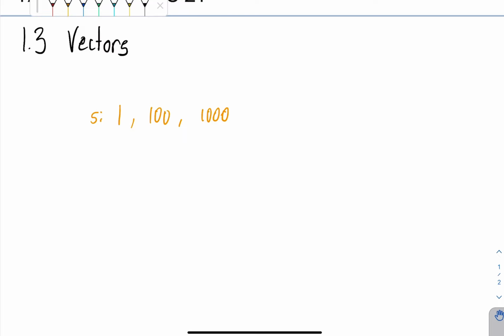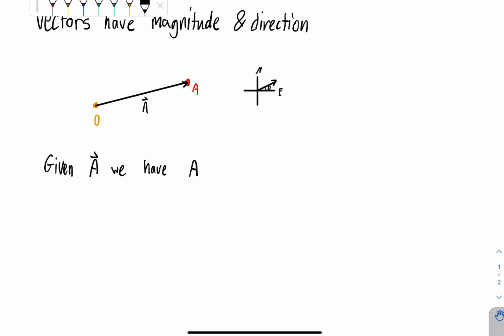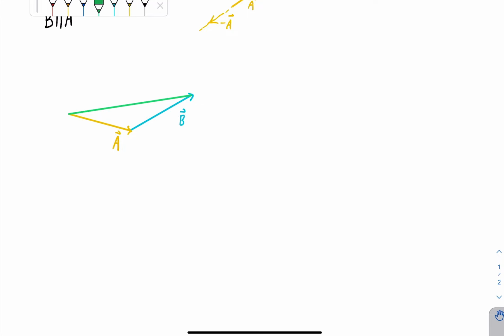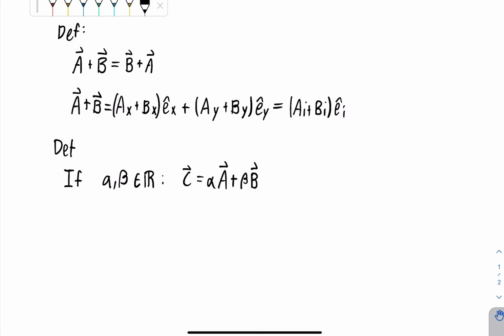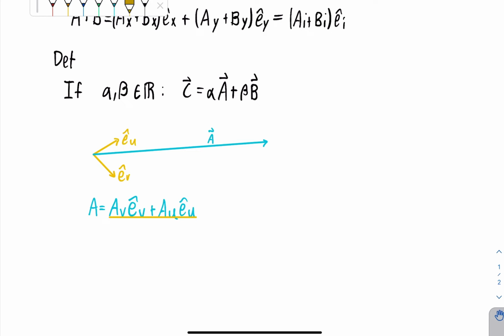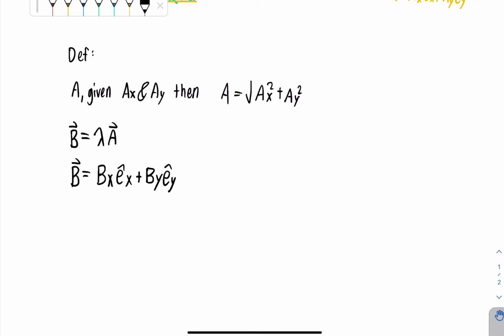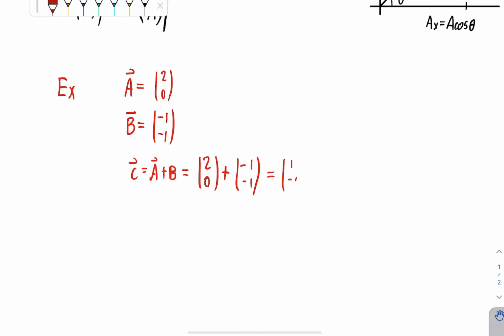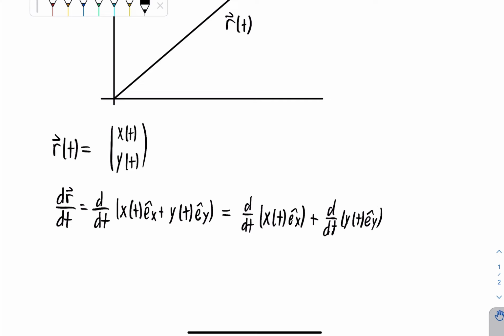Vectors (Section 551.1.3)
This video will look at vectors and their operations in addition to the notion of a vector function. These concepts are from my notes taken at lecture at Phillips Academy.